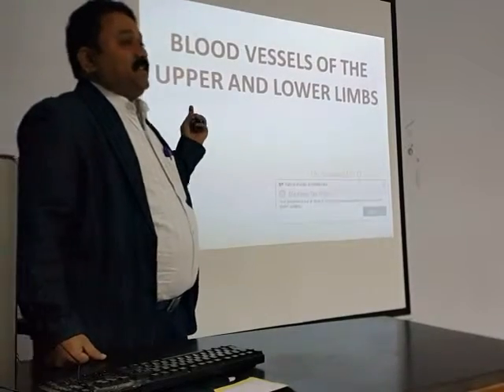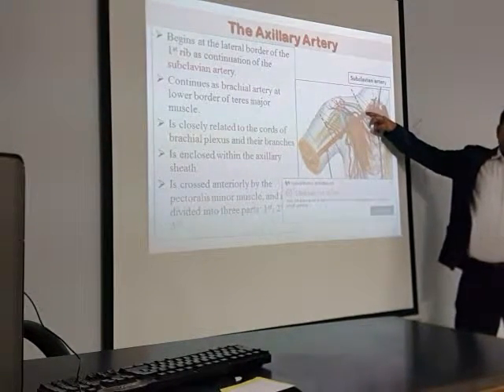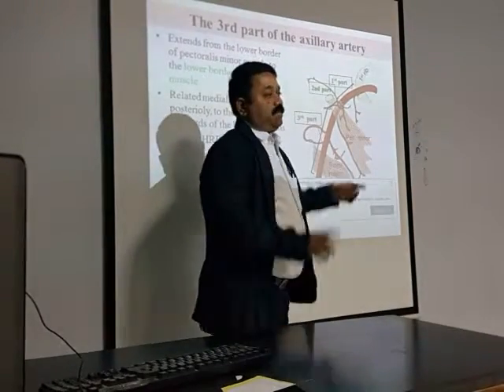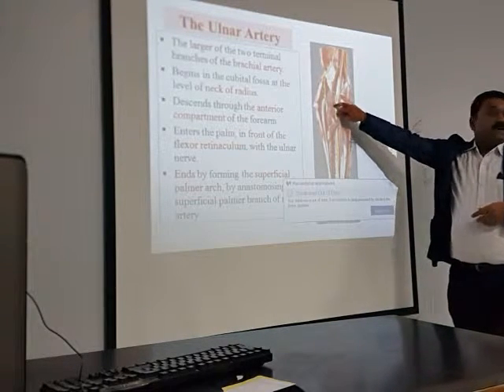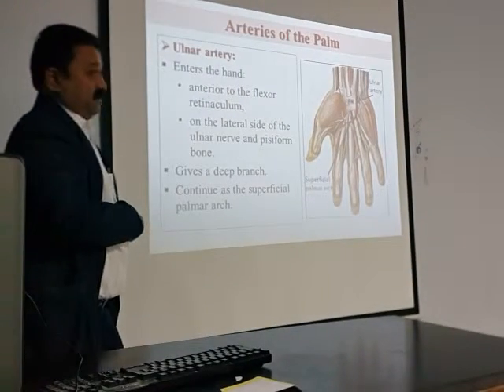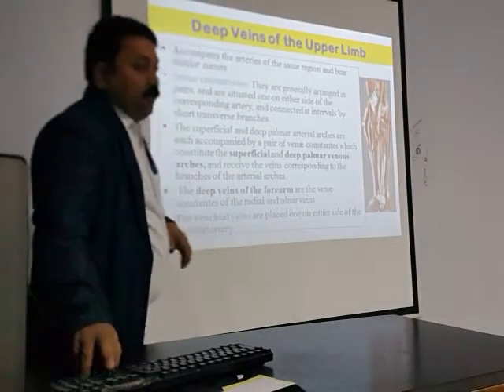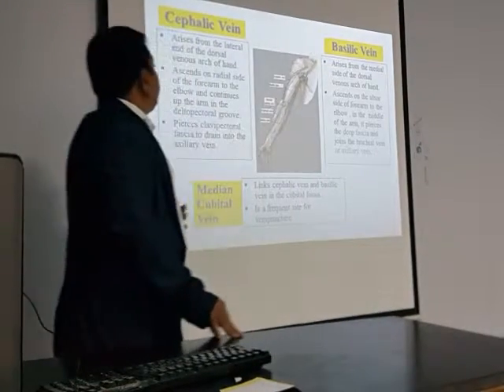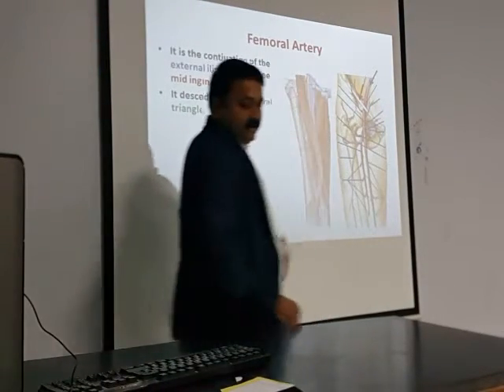B.V of limbs-1